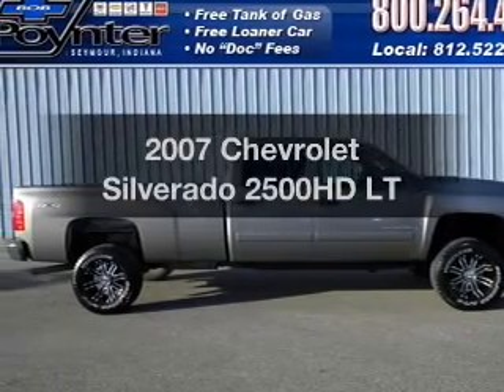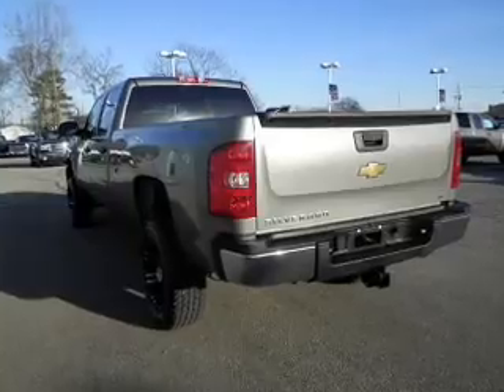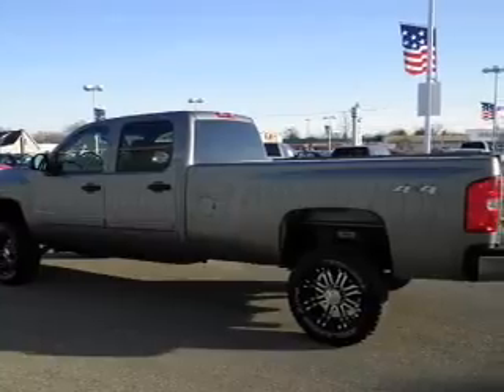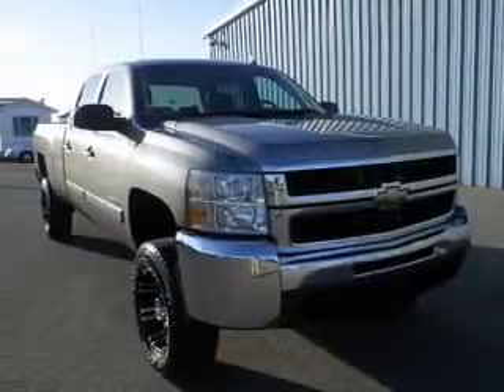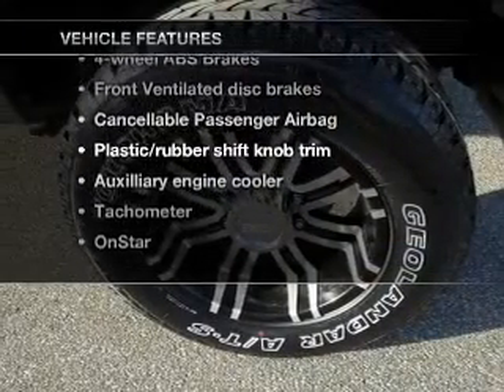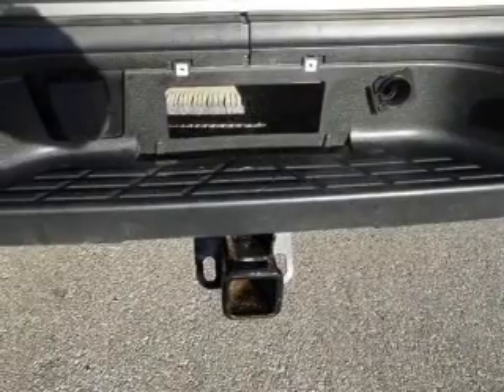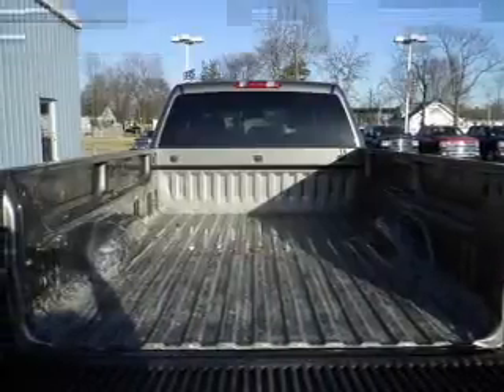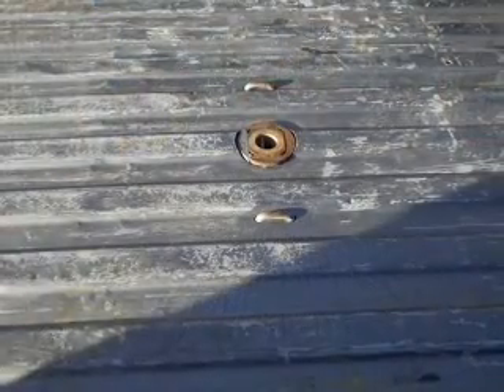2007 Chevrolet Silverado 2500HD - Seymour IN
Year: 2007
Make: Chevrolet
Model: Silverado 2500HD
Trim: LT
Engine: 6.0 liter 8 cylinder 16 valve
Transmission: 6-Speed Automatic
Color: Greystone Metallic
Mileage: 108937
Address:
1209 E. Tipton Street